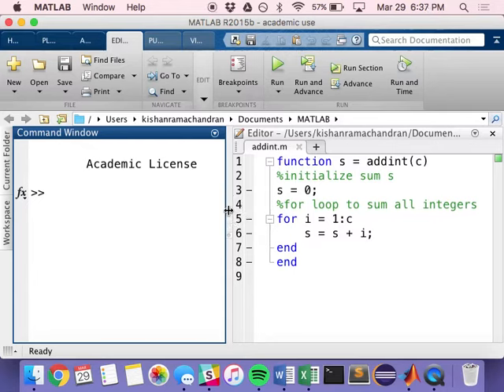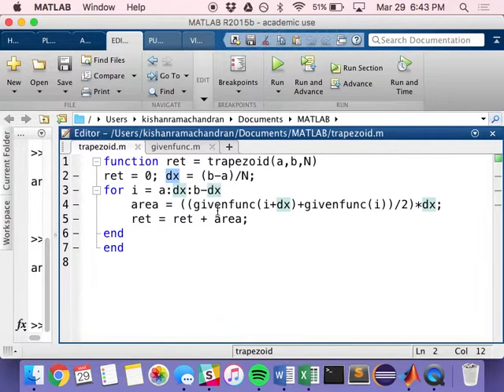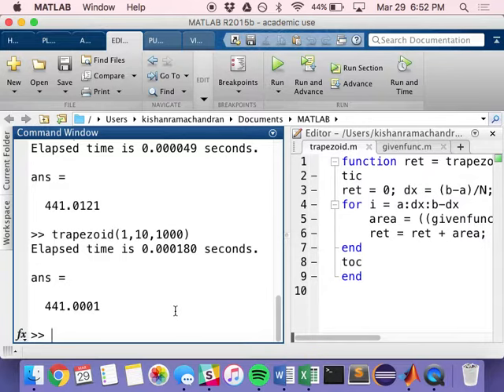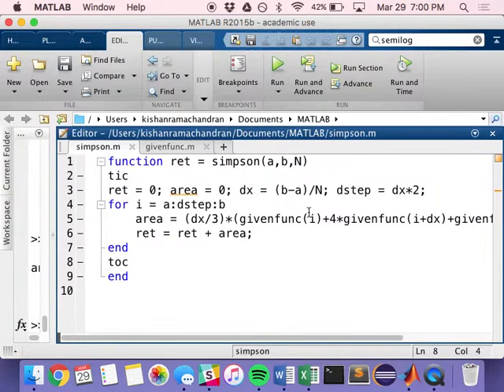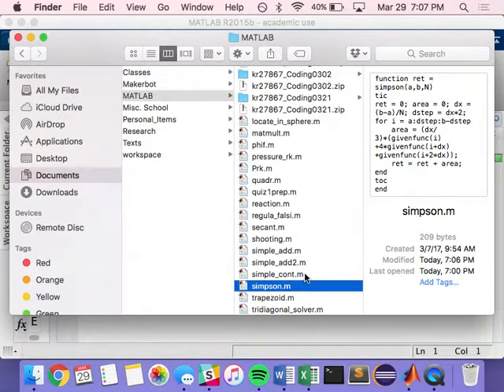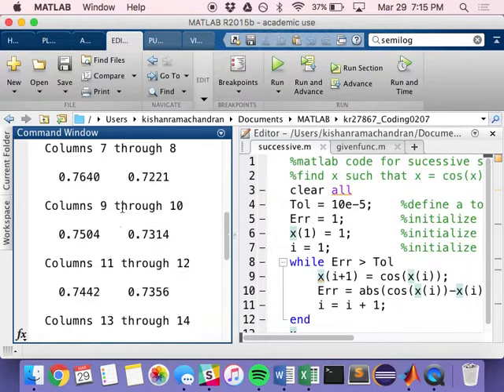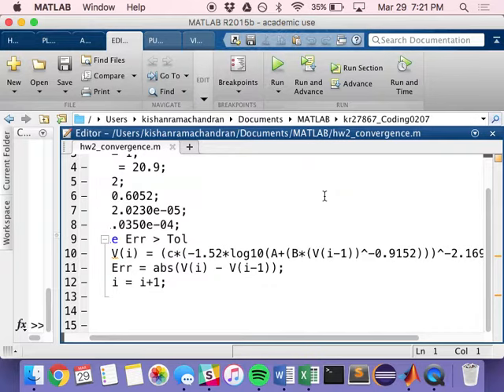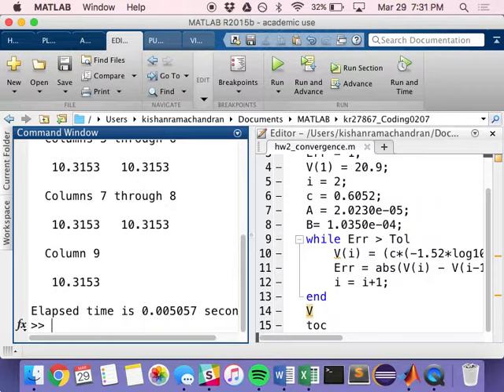Scientific Programming with Matlab Workshop 5